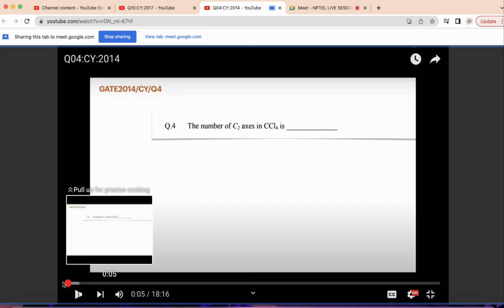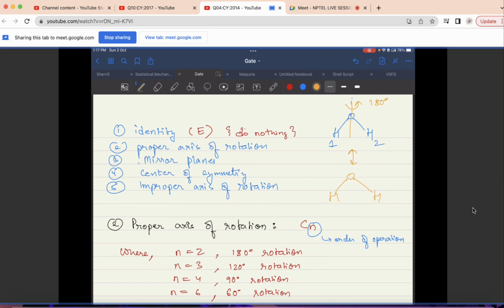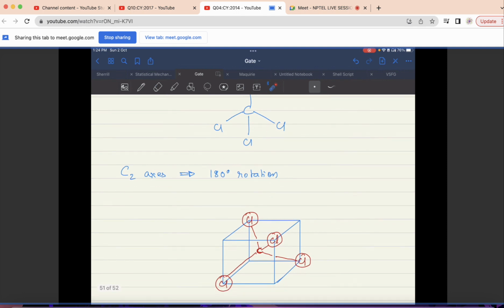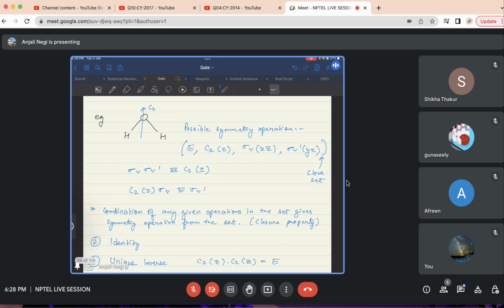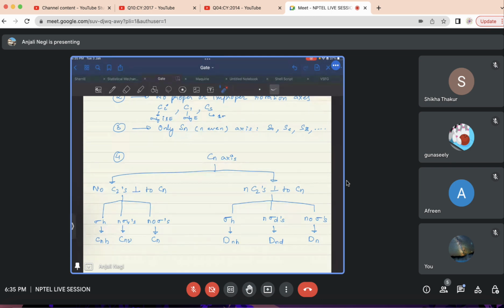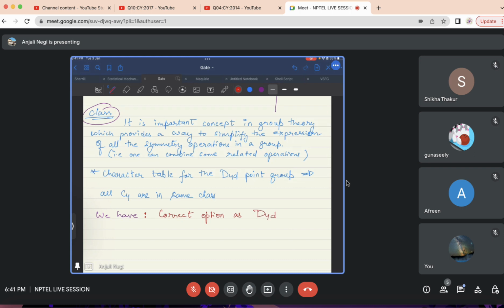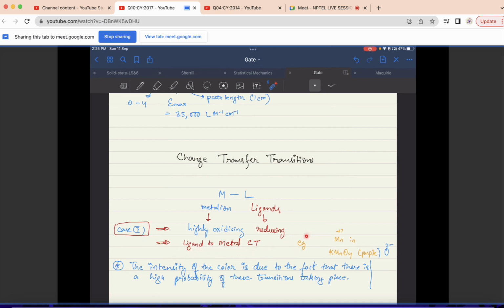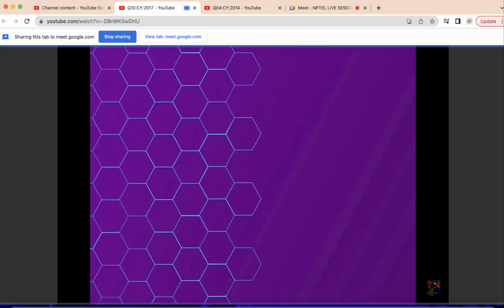GATE Preparation C107 | Physical and Inorganic Chemistry